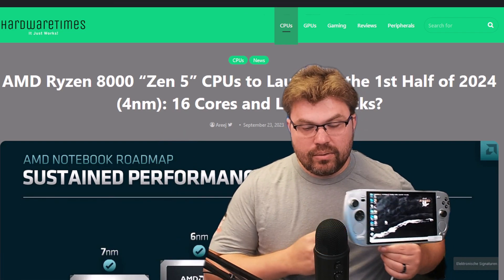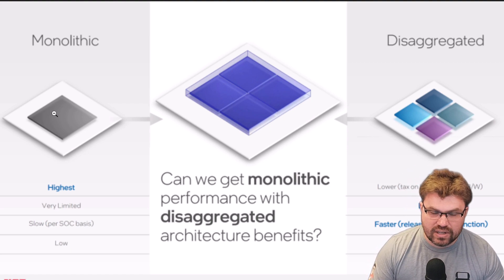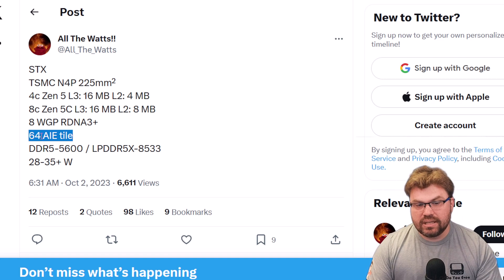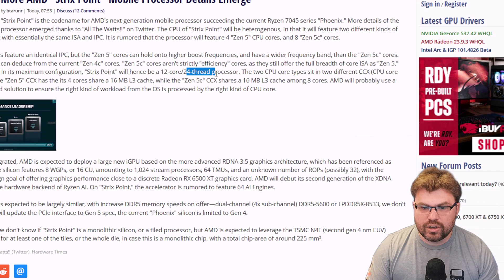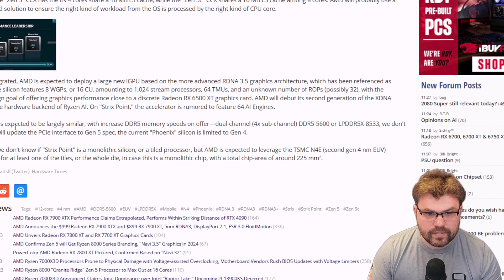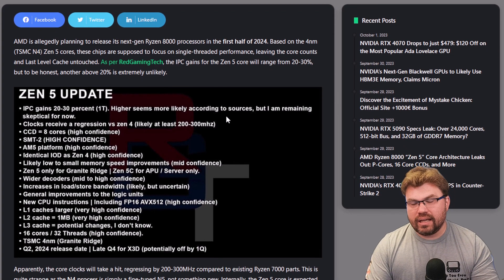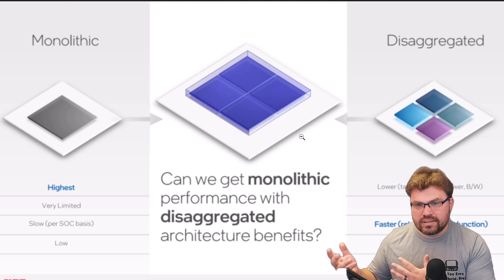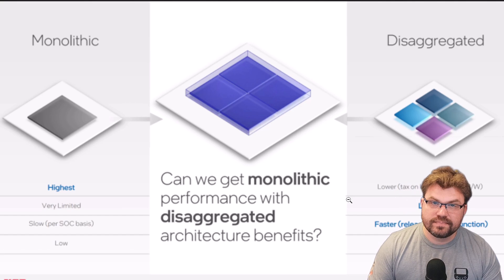AMD's LATEST 8850U - The Next Gen Chips For Handhelds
Don't worry!  7840U devices aren't obsolete already :D  This is just a brief overview of what to expect for the next generation of handhelds